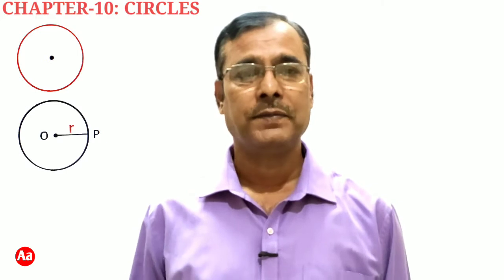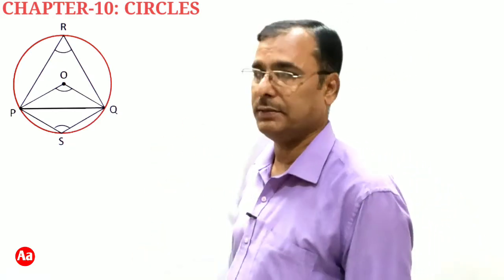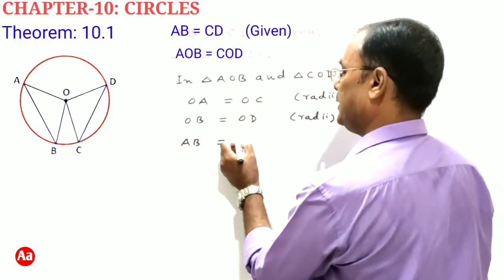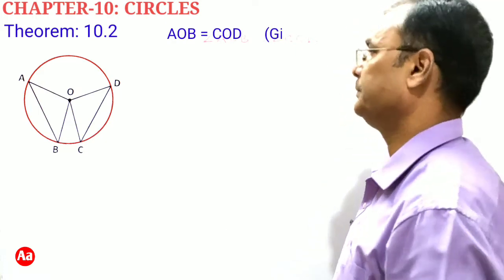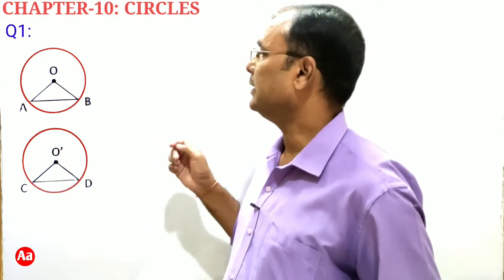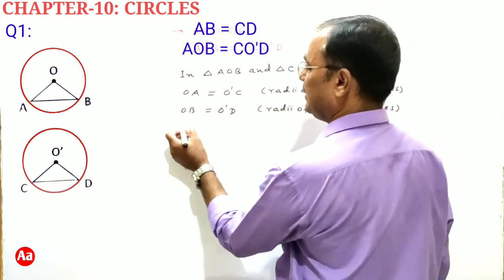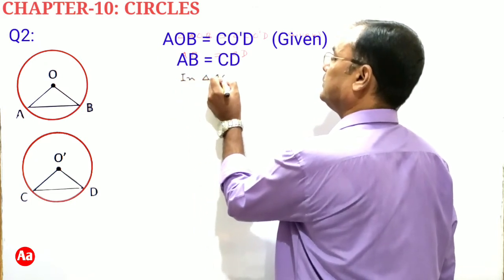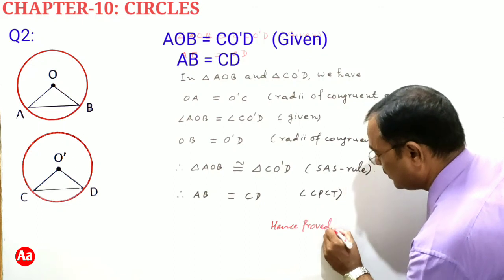CLASS 9 MATHS CHAPTER 10 CIRCLES INTRODUCTION, THEOREMS, EXERCISE 10.2 SOLUTIONS I NCERT I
CLASS 9 MATHS CHAPTER 10 CIRCLES EXERCISE:10.2 Q1 &Q2 SOLUTIONS.
CLASS 9 I MATHS I CHAPTER 10.2 EXERCISE:10.2 I SOLUTIONS I NCERT I PROOFS OF THEOREMS I NCERT EXERCISE:10.2 I SOLUTIONS I